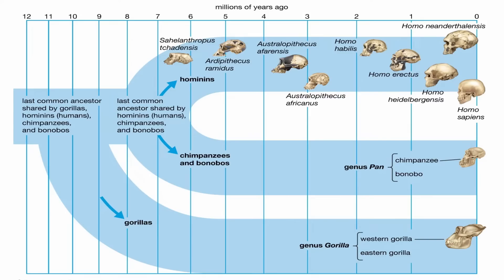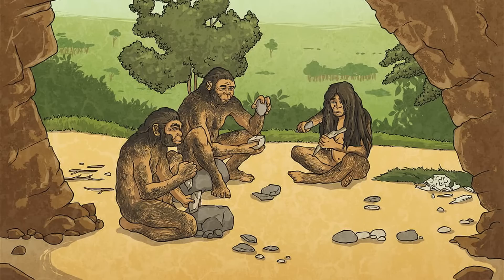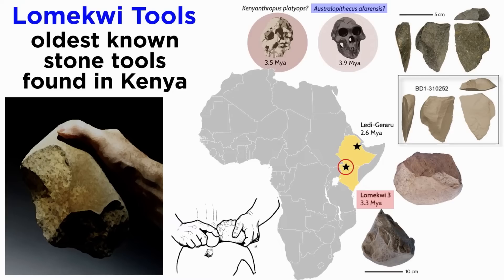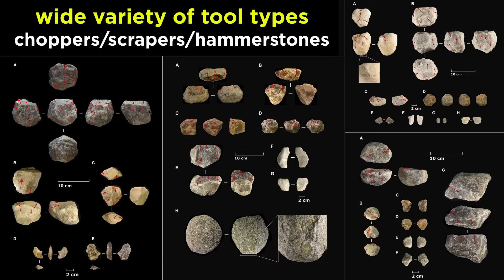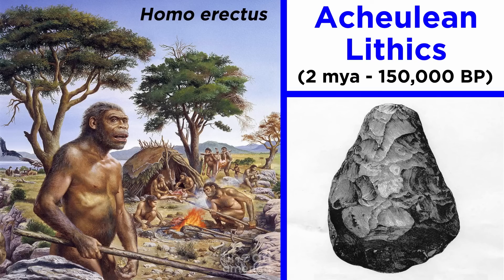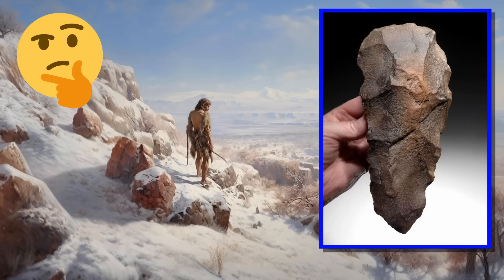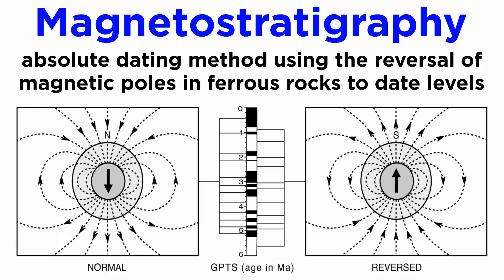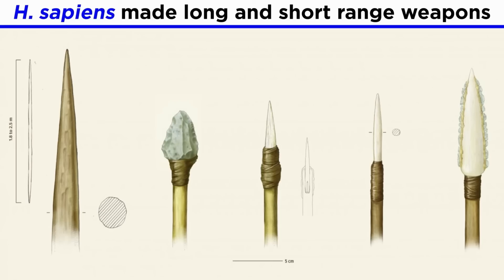Paleoarcheology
Archeology is the study of human remains, but some archeologists choose to study the era just before humans came about, in order to examine the material remains of hominins other than Homo sapiens. This field is called paleoarcheology, and it focuses heavily on lithic material. What types of tools have hominids used over time? Let's get a closer look!

Script by Robert Williams